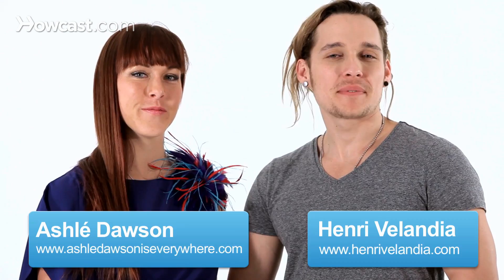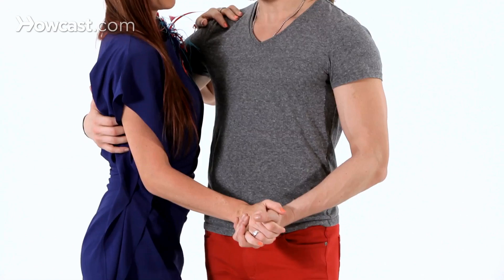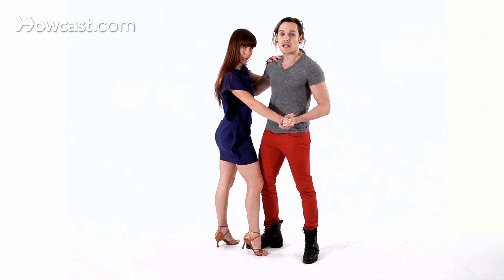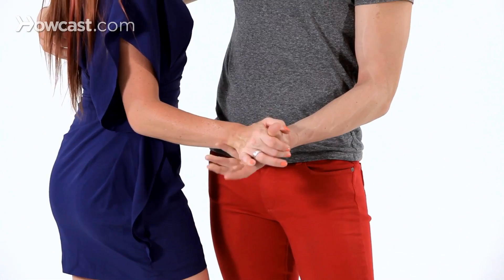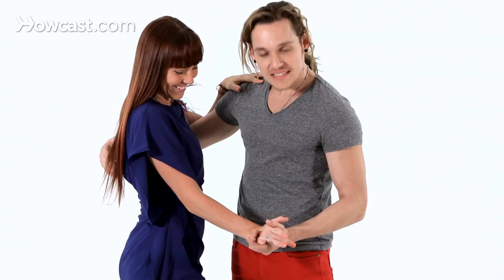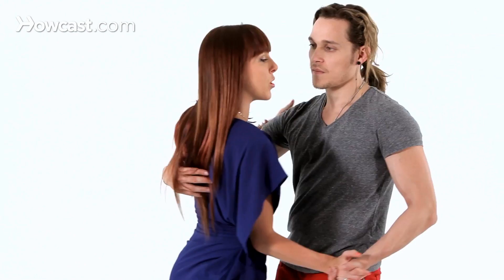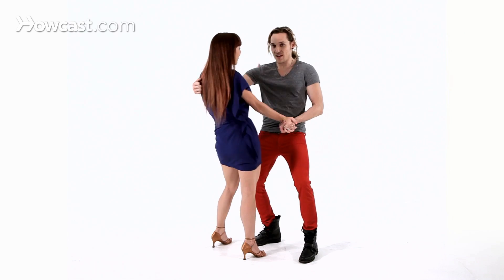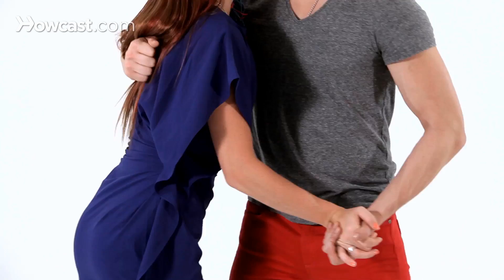How to Do Bicep Technique Dance Move | Latin Dance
Henri: Hi, guys. This is Henri, and this is Ashle, and we're going to show a little bit of the bicep technique, how to do it and apply it and what it is. Right? So let me demonstrate for you. Basically, it's a type of frame that you can use to make the lady's body move. It's a little bit of a dominant but really strong lead for the ladies, in a respectful way of course. So what happens is you wrap your arm around the lady. And then the most important thing is your bicep, your left bicep. So let me show you how it goes. Right? Basically, we're going a slow step. It usually goes with the slow dances. Yes. You can make the lady's body wave by connecting with your bicep. So you always have them in control. Now let's break it down for you. All you do is, again you don't want to dance square. You don't want to be dancing this way. It's really hard this way. It actually is not possible. It's impossible. There's no way we can do this. Right? We need to always be slightly diagonal. So in this case, we always step the right leg in between the lady's right feet. And the same thing with the ladies. Ladies, always step between the guy's feet when it's close dancing. Now what you do guys is you bring your palm upward. So you do it this way, and you bring your elbow close to your body. That way it's going to get your bicep. That way, ladies, you're going to feel how the guy's slowly holding you in this really different position, and you connect. You get the connection. Yeah? So this prevents the ladies from going forward on top of you. Right? So they're just  all the way. And if they do, you connect this and then, and go back.

Ashely: Push them away.

Henri: Yes? Push them away. So this is important for the going forward. For the going back, then you have the forearm and your elbow and your hand. And that one is where you create. It's like you're playing the instrument. Imagine you're playing like a harp, a guitar, some kind of flow instrument. So the  that you do with your right arm, the ladies will follow it, but always keeping this arm strong, the left arm. If you let it go, they won't be able to feel it, because it's nothing. Right?

Ashely: Yeah. And this technique helps, because it shortens the girl's arm. So now she's compact, and you have more control over what you want her to do.

Henri: Exactly.

Ashely: But as soon as you let that go and you're no longer showing that bicep, now I can go wherever I want, and you've lost control.

Henri: So to go back what we've learned before in the previous videos, you can do a wave in this move. You also can do a sway. But also we can do the washing machine that we talked about before. Right? Or also we can add body waves. Yes? And the body wave, literally, all you do is you move your arm in and out, like a snake. You start with the thumb, all the way to the pinky and repeat, like you're giving the ladies a massage. Yes? Which they will thank you for. And. And, yes. Always keeping that left arm strong so you can lead them in anything you want. And that's you're bicep technique.